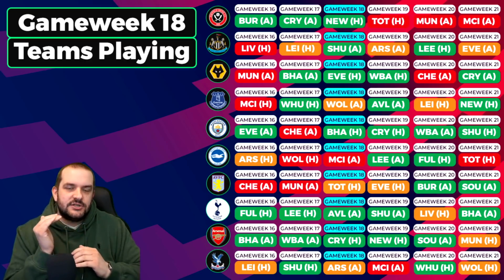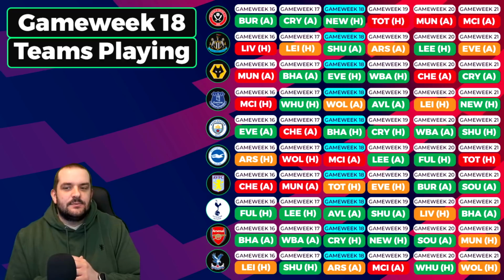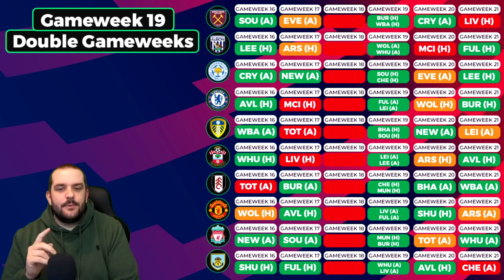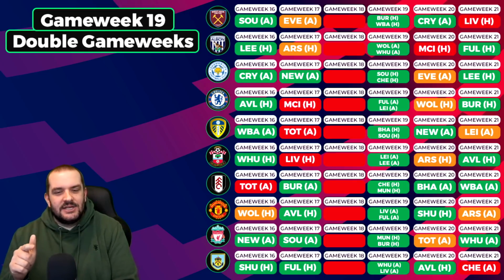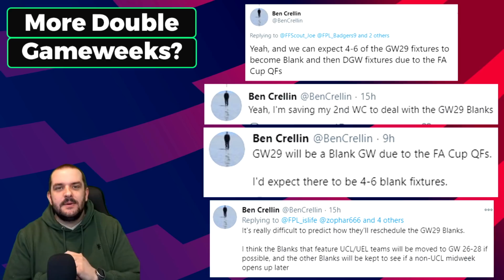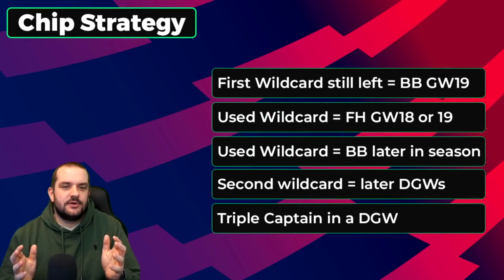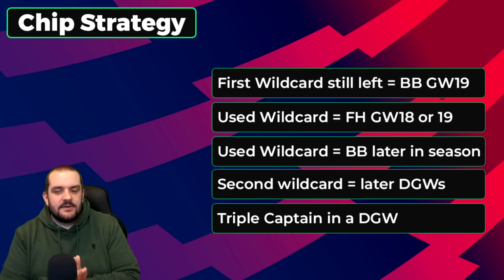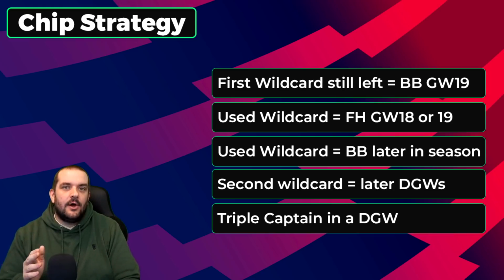Complete Guide to BLANK Gameweek 18 and DOUBLE Gameweek 19 (officially ANNOUNCED) | FPL Tips 2020/21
The first FPL Double Gameweeks have been announced for Gameweek 19 as well as some more Blank Gameweek fixtures for Gameweek 18, following the ones earlier in the season.

In this video I take a look at what we know, what our FPL Chip Strategy might be and some initial thoughts on players to target.

🏆 Let's Talk FPL League code 2020/21 - "7qprkq"
Previous FPL Finishes:

2010/11 - 20,698
2011/12 - 10,463
2012/13 - 15,557
2013/14 - 104,345
2014/15 - 8,492
2015/16 - 92,554
2016/17 - 4,935
2017/18 - 21,436
2018/19 - 12,731
2019/20 - 162,555

Timestamps:
00:00 Intro
00:55 Blank Gameweek 18 Fixtures
07:15 Double Gameweek 19 Fixtures
13:05 Other Fixtures rescheduling
15:33 More Double Gameweeks
18:33 Chip Strategy
26:19 Outro

Music played via Spotify from NoCopyRight Sounds. YouTube Channel - NCS Official Playlist on Spotify - check it out!